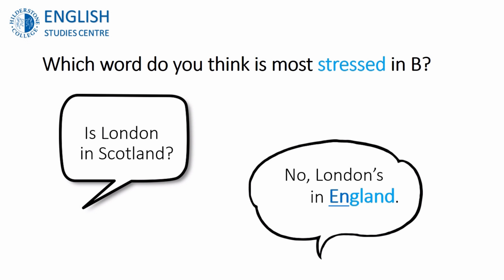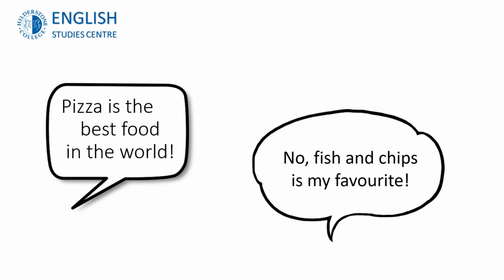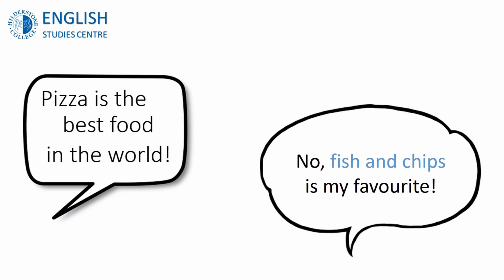Using stress in sentences - with Sam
In this lesson, Sam will explain how to use stress in sentences.